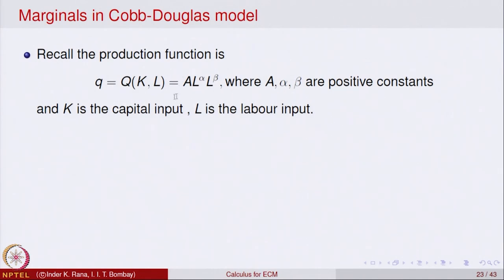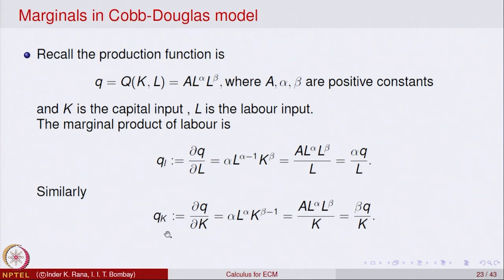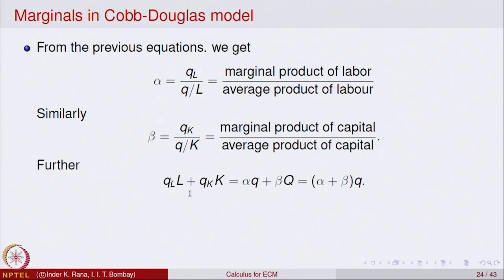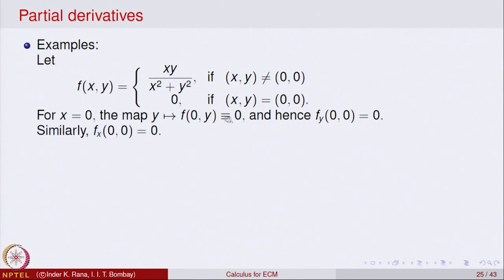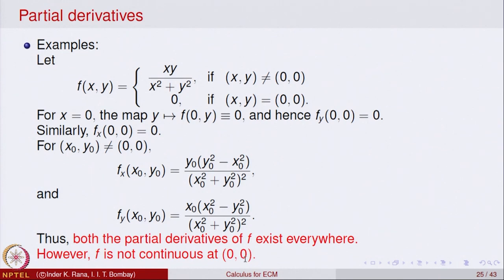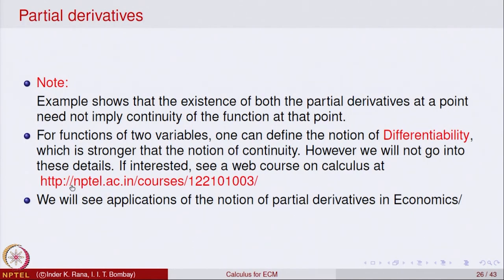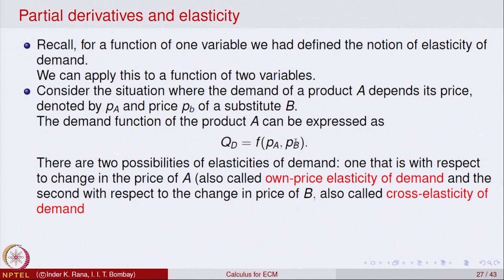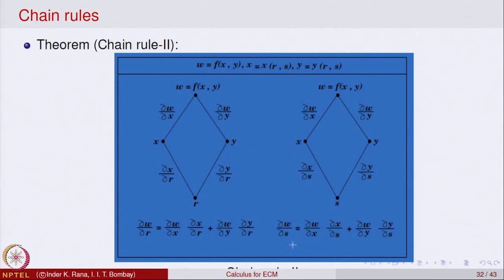Marginals in Cobb-Douglas model partial derivatives and elasticity chain rules